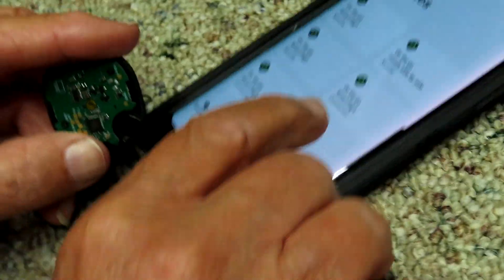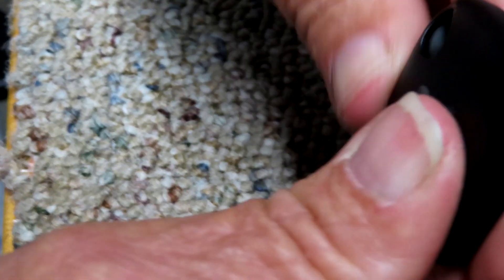Samsung smart tag, disabling the Piezo speaker for tracking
this video shows you how to disable the speaker so it no longer  has sound.   make it harder to  locate smart tag..   for cars , equipment,  trailers,  ATV,   campers,  RV,   this little tracking devices great
 but when they steal it  you want to be able to track it without them finding  the tag that is why we disabled the speaker